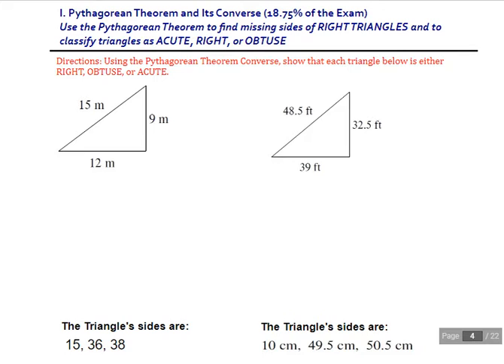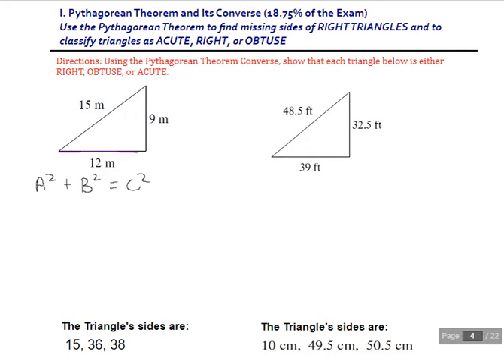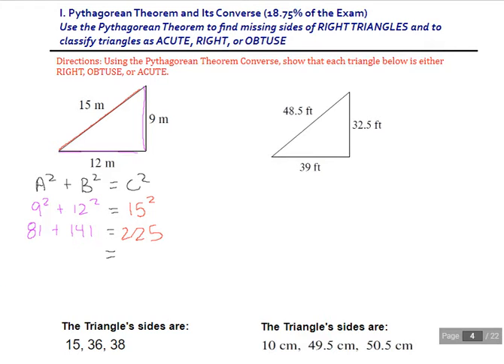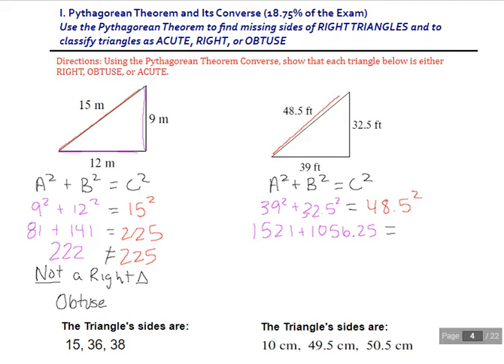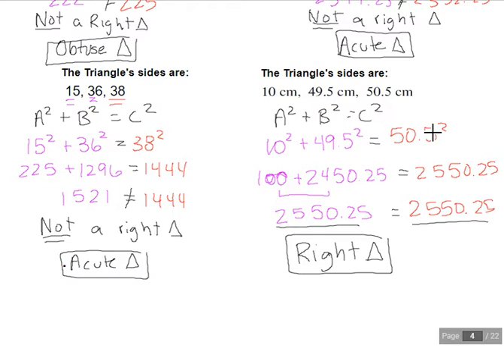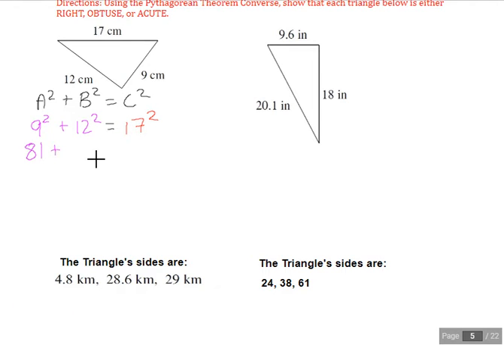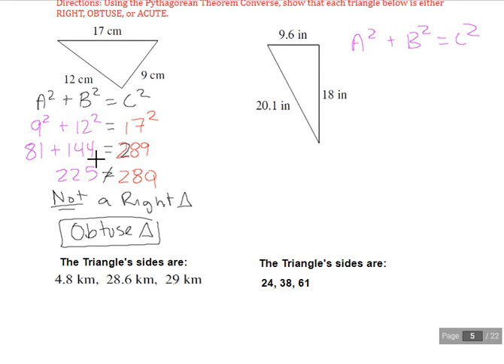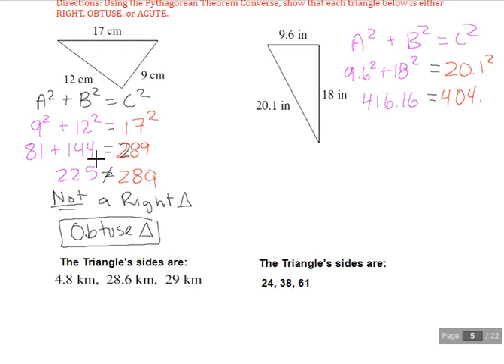KEY Pt 2 RIGHT, OBTUSE, or ACUTE Topic 8 Test Review Trigonometry